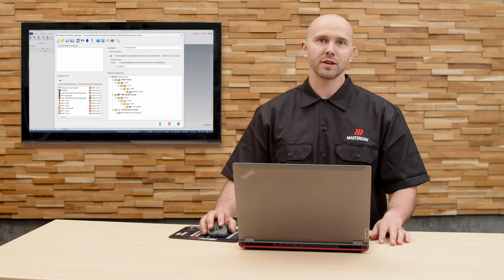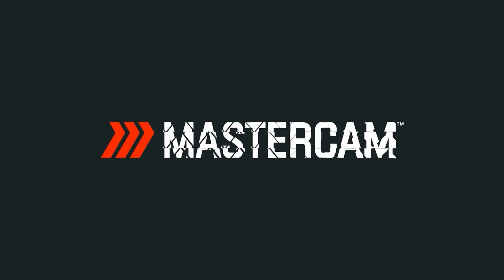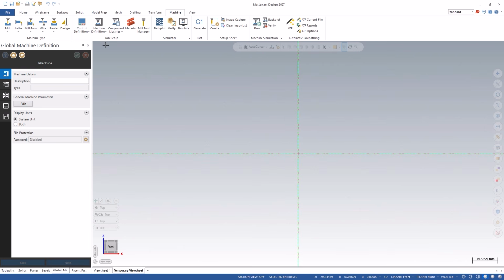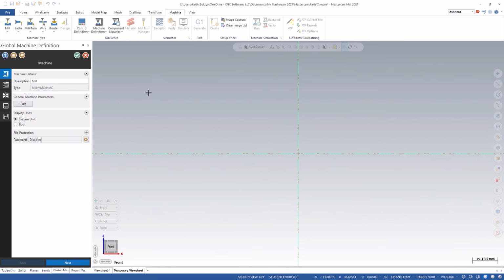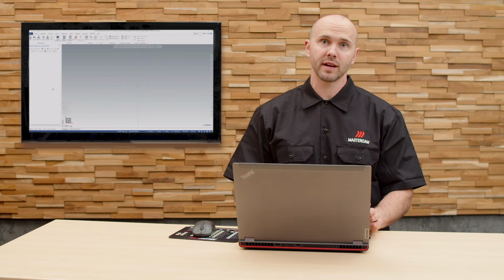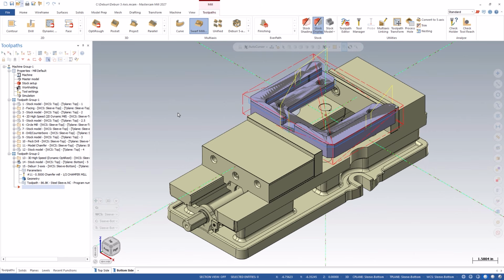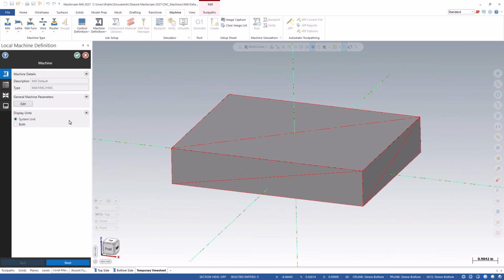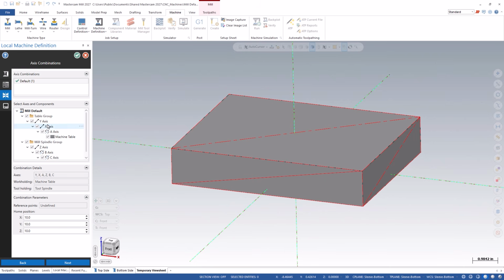Smarter CAD/CAM Machine Setup Workflow | Mastercam 2027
Machine configuration just got easier in Mastercam 2027.

The new, modernized Machine Definition Manager streamlines how you build and manage machines - giving you clearer workflows and better control over your setup.

▪️ Guided machine creation and editing
▪️ Clear global vs. local workflow separation
▪️ Integrated configuration tools
▪️ Faster, more intuitive setup

Spend less time configuring - and more time machining.